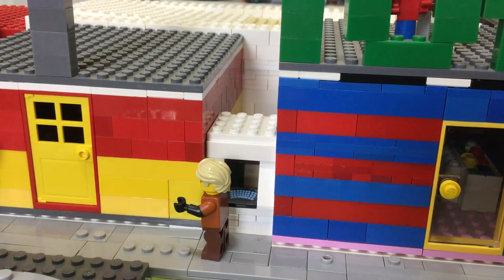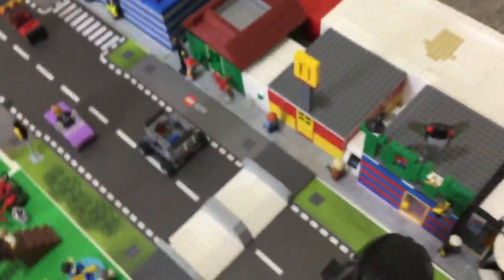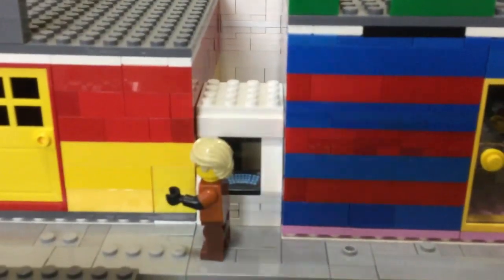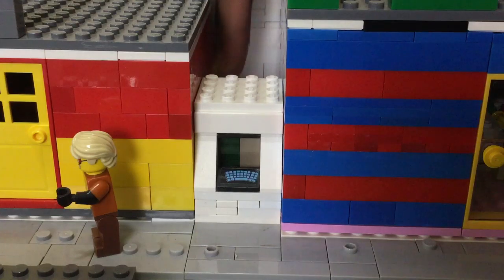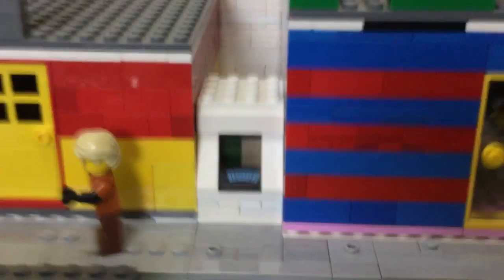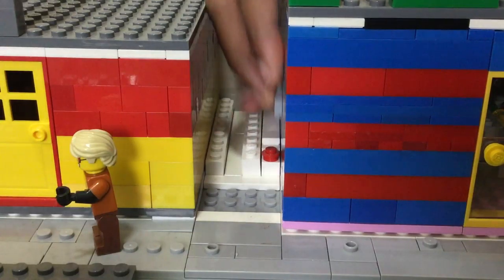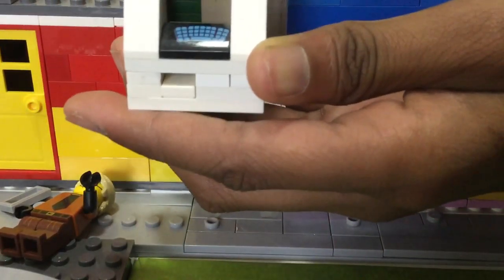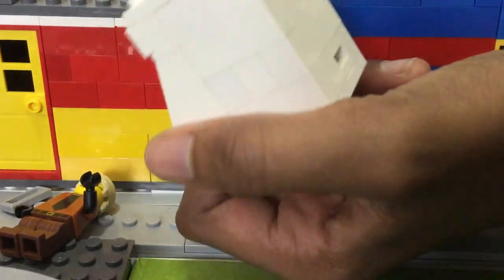Lego Working ATM MOC! Lego MOC City Update #8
No joke, this ATM actually works!